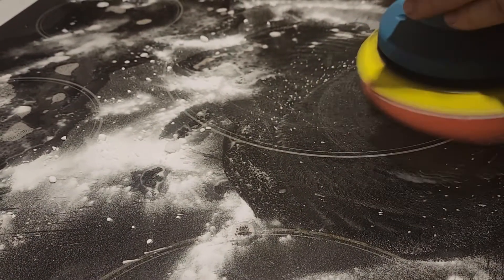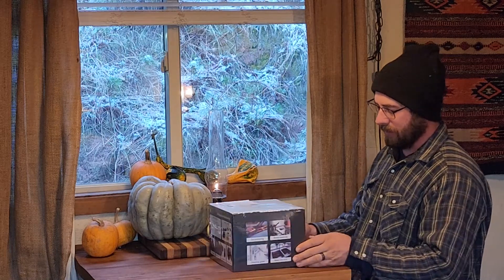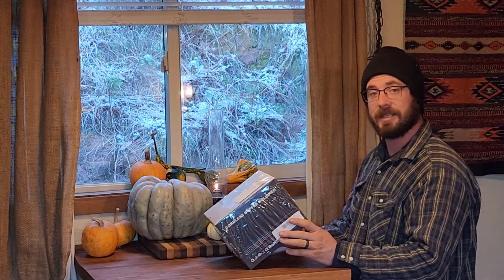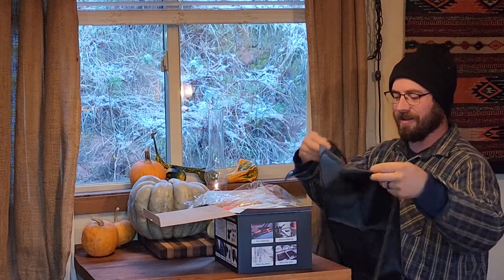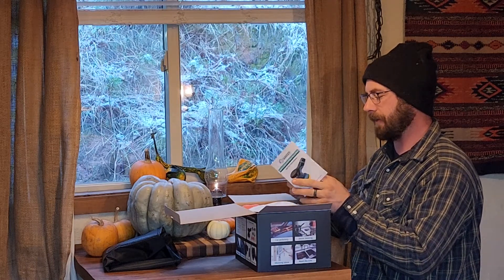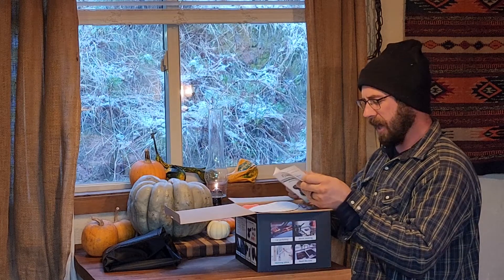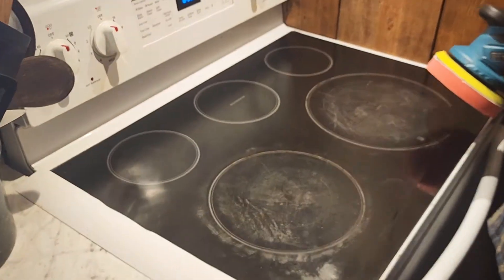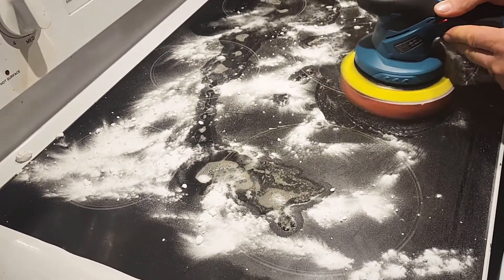Saker Cordless Buffer Review!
Check out how the Saker Cordless Buffer cleans our glass stovetop!